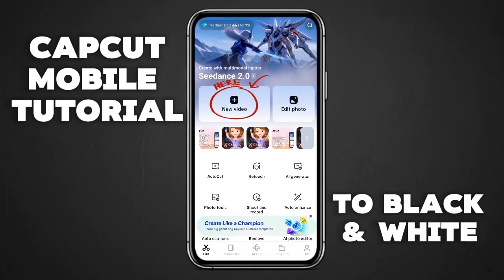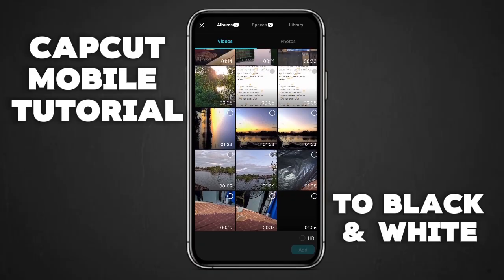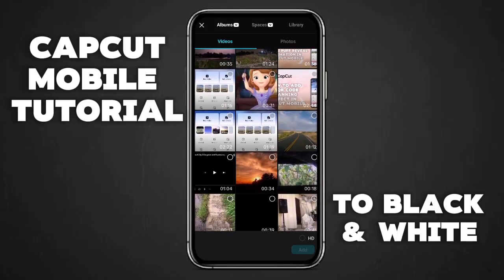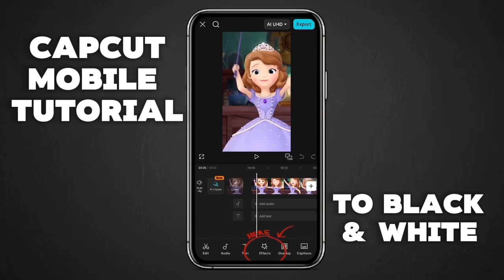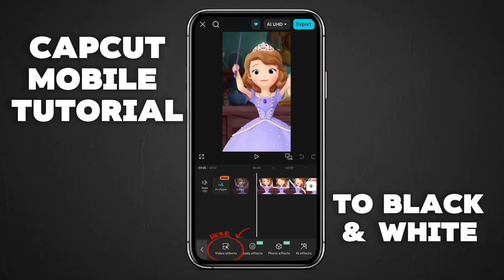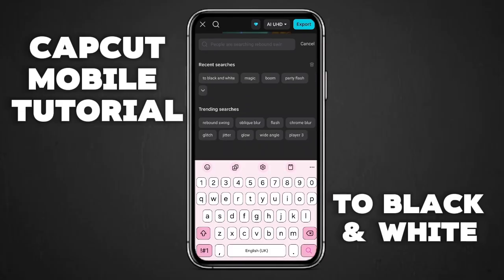How to Convert Video to Black and White in CapCut Mobile in 2026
Want to give your videos a classic, dramatic, or cinematic look? In this 2026 tutorial, you’ll learn how to convert a video to black and white in CapCut Mobile. This effect is perfect for storytelling, vintage edits, artistic projects, emotional scenes, and creative social media content that benefits from a timeless visual style.

In this video, you’ll learn how to:
✅ Import videos into CapCut Mobile
✅ Access filters and adjustment tools
✅ Convert footage to black and white
✅ Adjust contrast and brightness settings
✅ Create cinematic and vintage-style visuals
✅ Enhance your videos with professional color effects

To convert a video to black and white in CapCut Mobile, import your clip into the timeline and open the filters or adjustment tools. Apply a black-and-white filter or reduce the saturation level completely. You can then fine-tune contrast, highlights, and shadows to achieve the exact monochrome look you want.